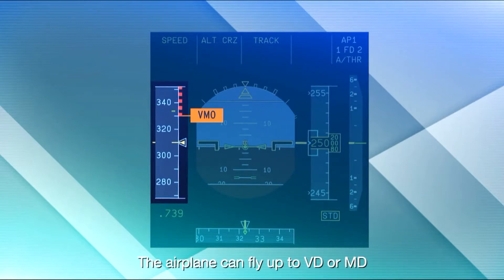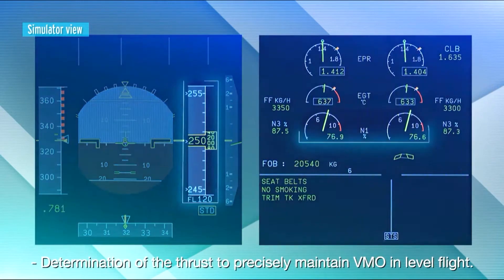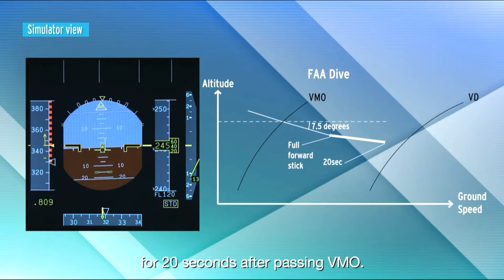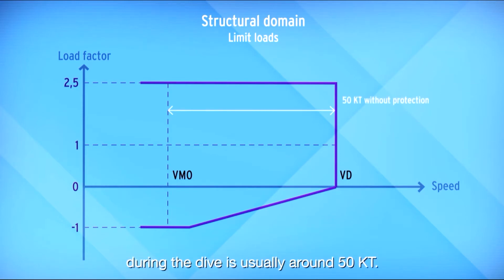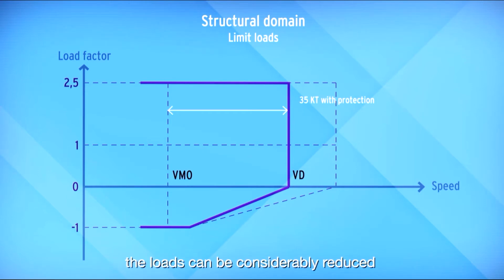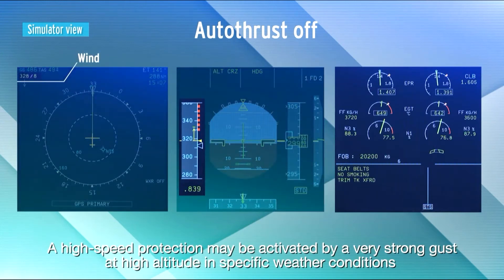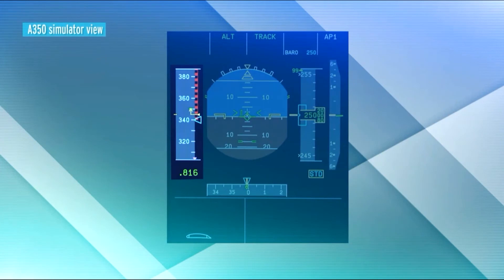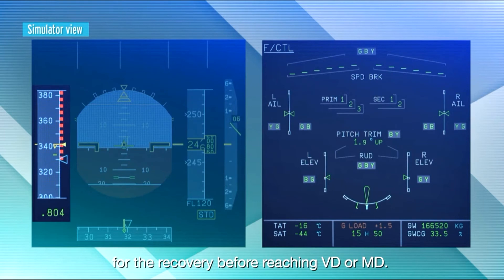Tuning of High-Speed Protections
Courtesy Airbus. Tuning of High-Speed Protections